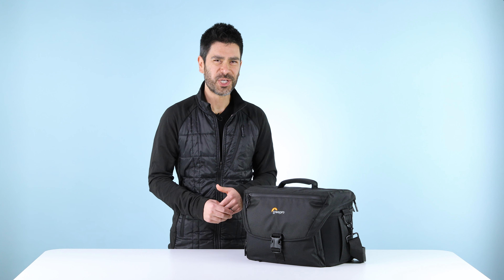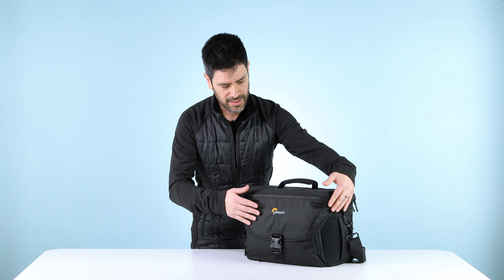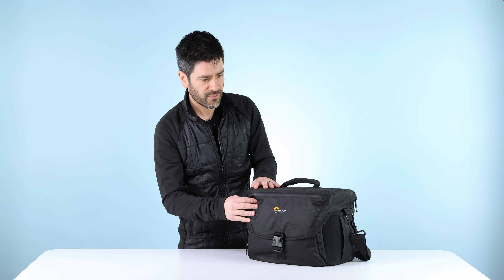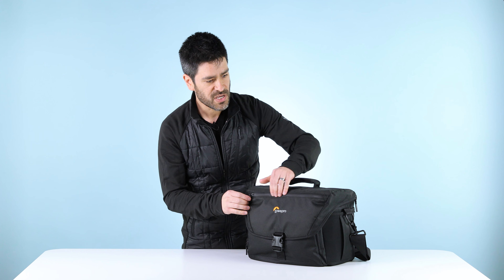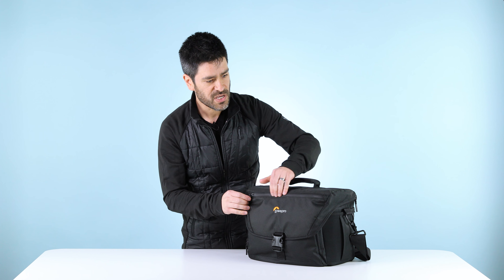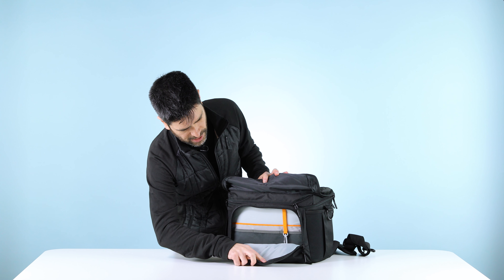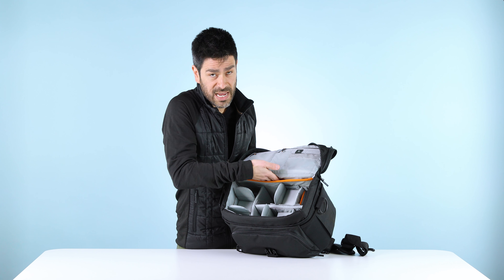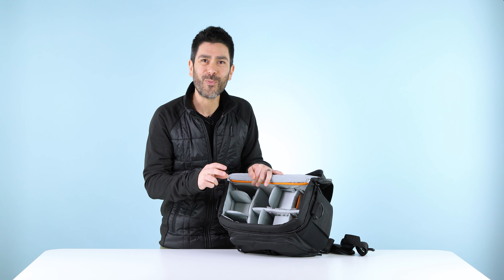Lowepro - Nova 200 AW II - Product Walk Through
Camera shoulder bag that carries up to 2 pro-depth DSLR cameras plus additional lenses and flash.